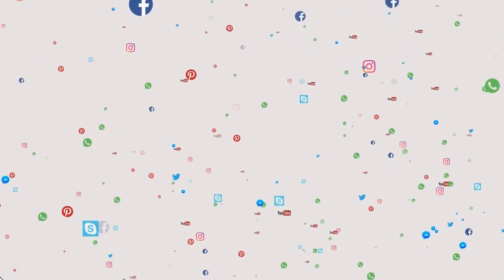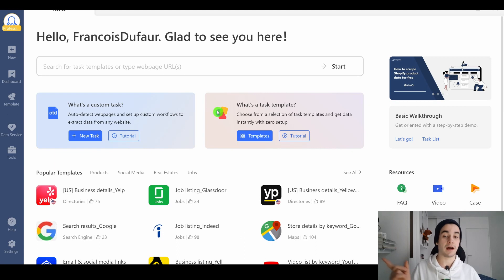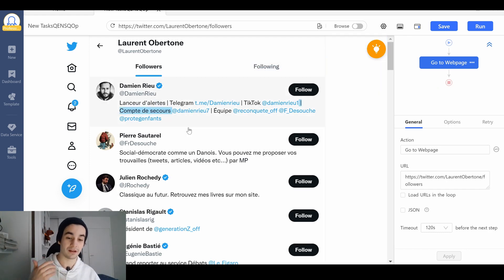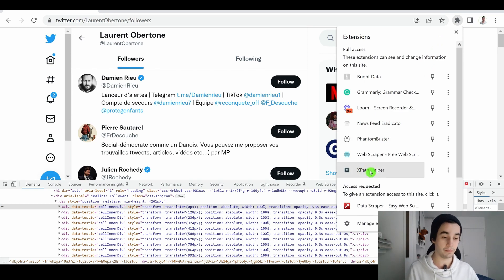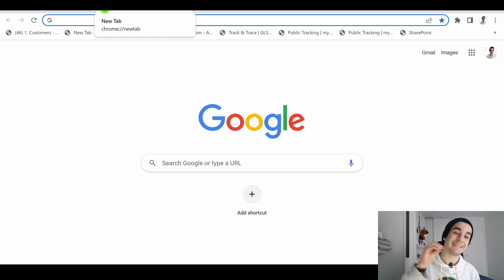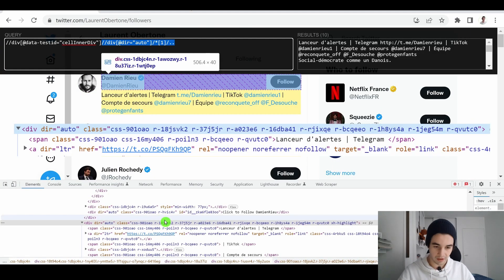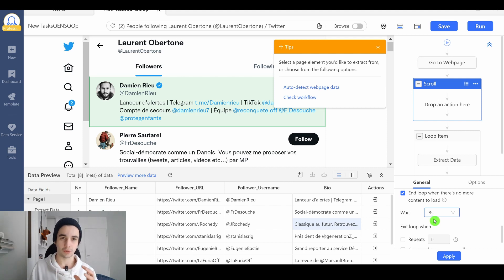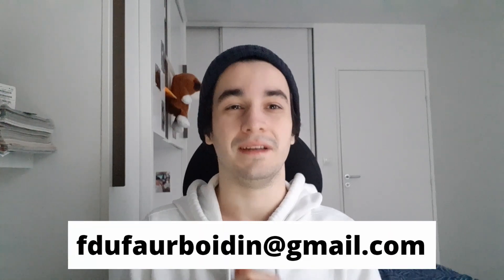Scrape Twitter Followers – No Code Needed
📌 Extract Twitter Followers of Any Public Account
Want to analyze an audience or generate leads from Twitter? Learn how to scrape followers' names, usernames, bios, and profile URLs – all without writing a single line of code!

🔹 What You’ll Get:
✔️ Follower name & profile URL 👤
✔️ Username & bio 📄
✔️ Auto-scrolling for unlimited data 📜

📊 Need 100 B2B leads for free?

🔗 XPaths Used:
📌 Loop Items: //div[@data-testid="cellInnerDiv"]
📌 Follower Name & URL: //a[@class="css-4rbku5 css-18t94o4 css-1dbjc4n r-1loqt21 r-1wbh5a2 r-dnmrzs r-1ny4l3l" and not(contains(@tabindex,"-1"))]
📌 Username: //a[@class="css-4rbku5 css-18t94o4 css-1dbjc4n r-1loqt21 r-1wbh5a2 r-dnmrzs r-1ny4l3l" and @tabindex="-1"]
📌 Bio: //div[@dir="auto"]/*[1]/..

⚠️ Note: Twitter’s structure may change over time, so double-check the XPaths if needed.